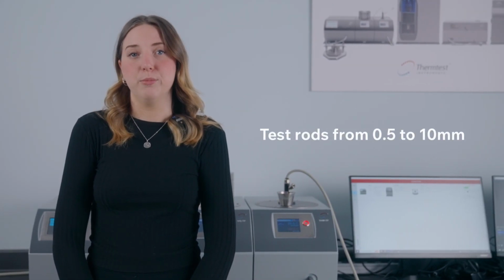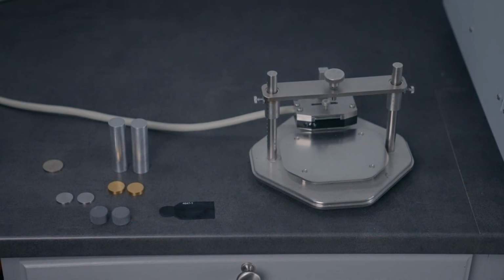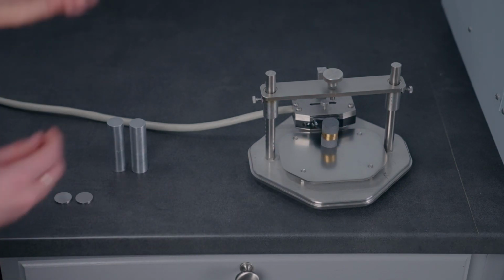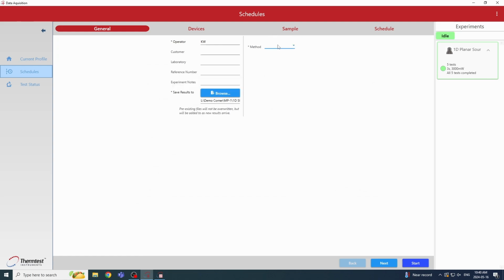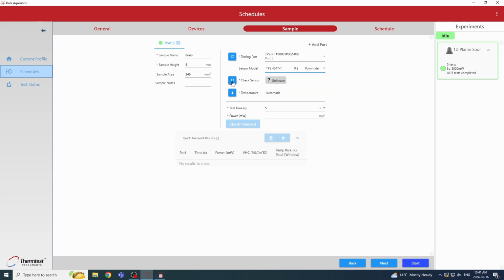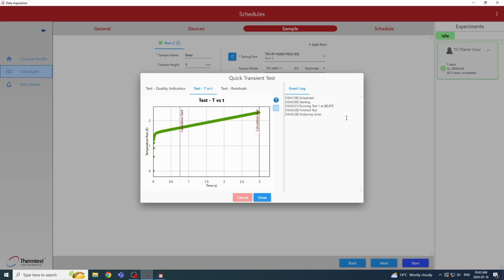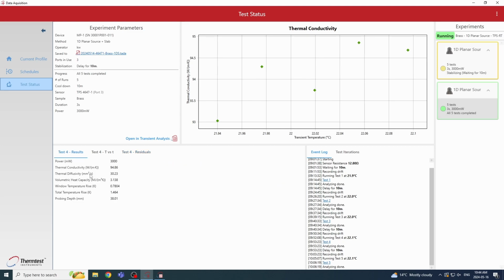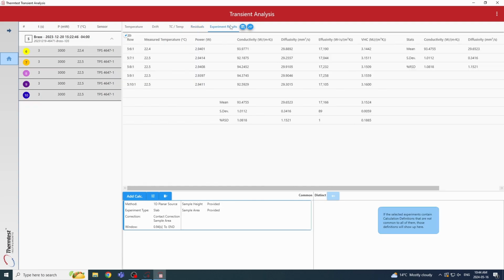MP-1/1-D Slab Demo: Test Your Rod-Like Materials Without the Need to Input Volumetric Specific Heat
🔬 Join us for an exclusive live demonstration of Thermtest's latest innovation: the MP-1 featuring our new 1-D Slab testing capabilities. Experience how this advanced technology allows for precise testing of rod-like materials without the need to input specific heat.

👉 What You Will Learn:

 • New Testing Capability: Get an in-depth review of the 1-D Slab testing feature.

 • Sample Setup: Discover how easy it is to set up your rod-like samples for testing.

• Comprehensive Results Review: Learn how to view the measured results for thermal conductivity, thermal diffusivity, and specific heat.

🌟 Features of this Demo:

• Effortless Rod-Like Testing: Conduct tests on rod-like materials without needing specific heat input, streamlining your process.

 • Accurate Measurements: Obtain reliable and accurate data for thermal conductivity, thermal diffusivity, and specific heat.

🎯 Who Should Watch:

• R&D Professionals

 • Quality Assurance Managers

• Material Scientists

• Anyone interested in advanced material testing technology